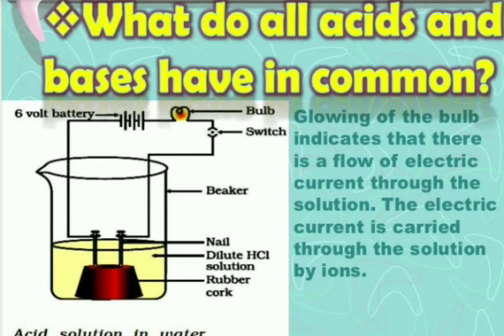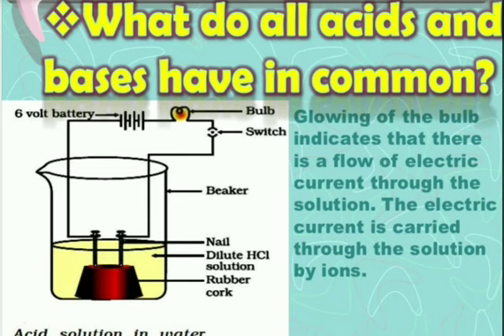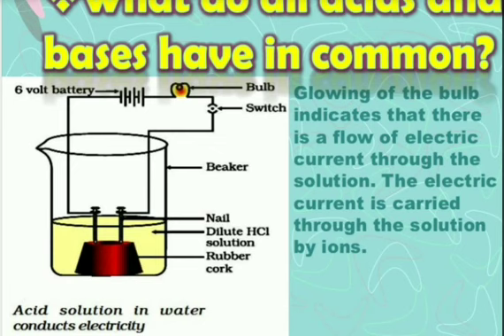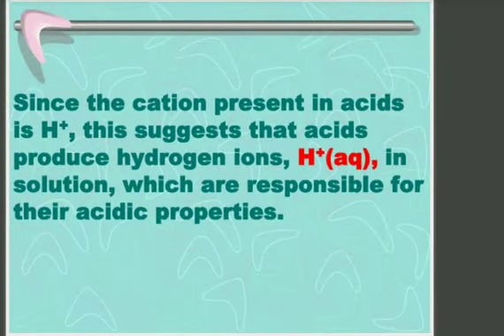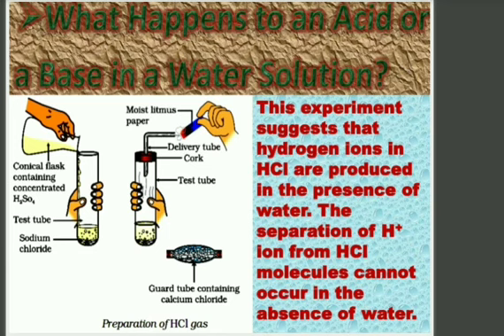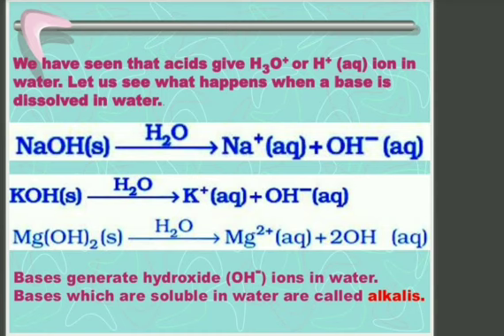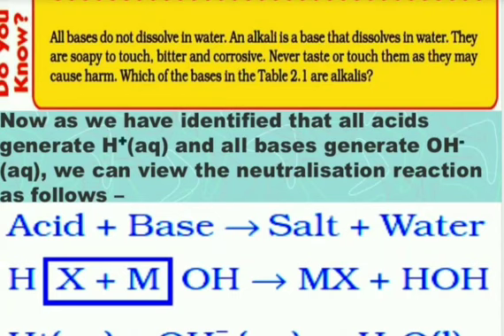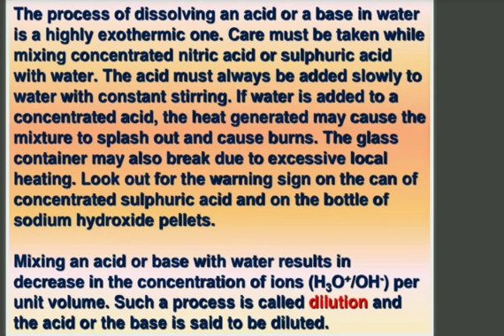class X chapter 2 part 5 July 7